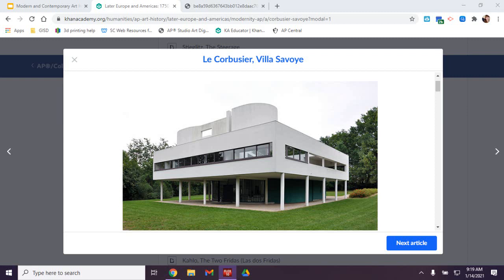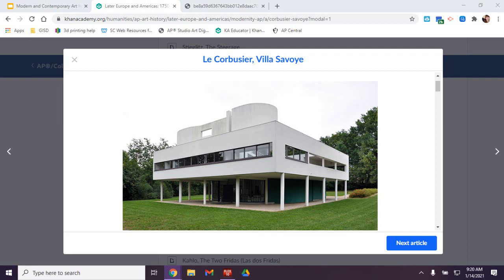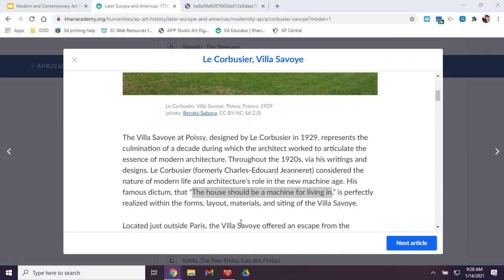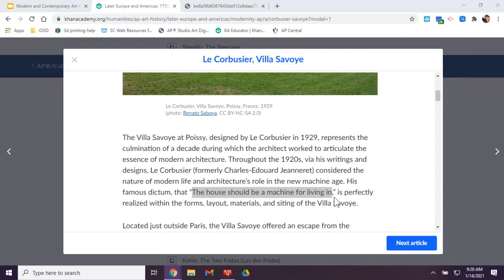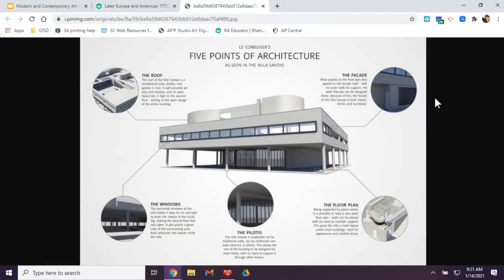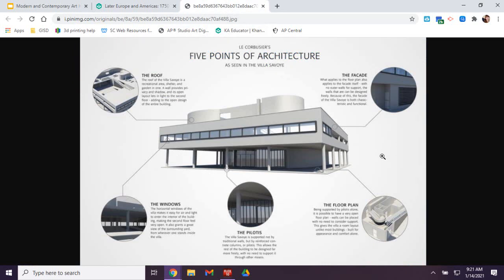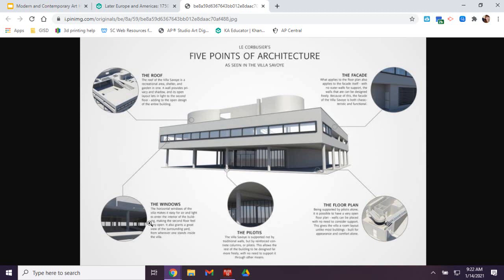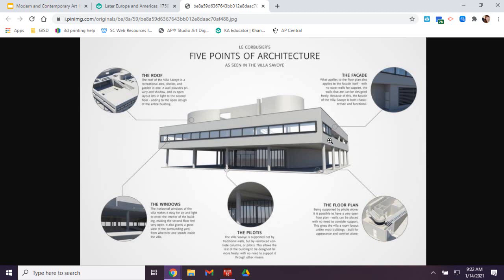Villa Savoye Discussion